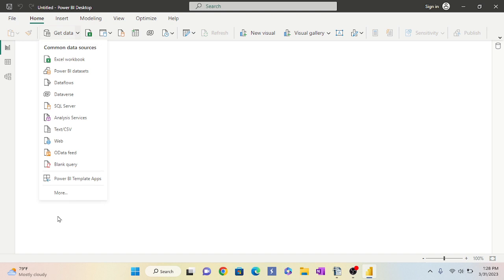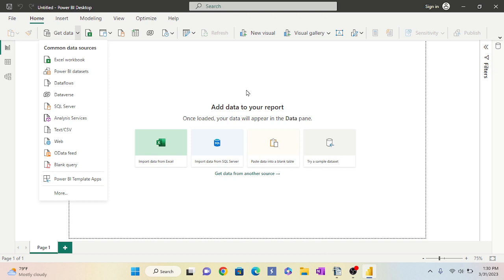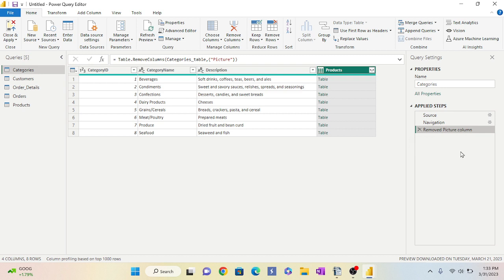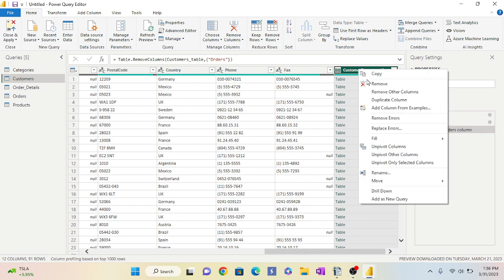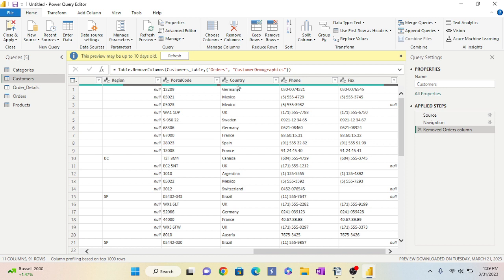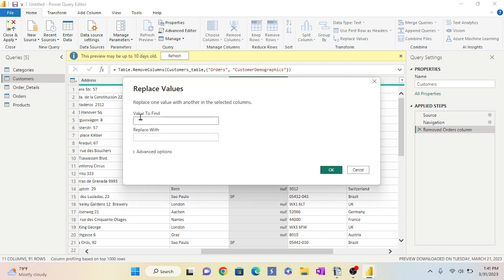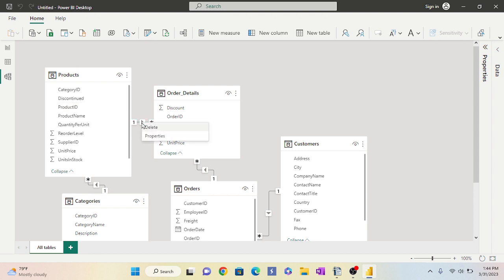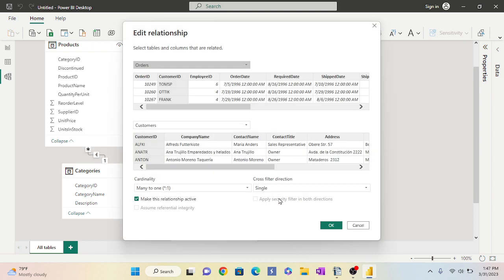How to connect O data feed public data to Micro soft Power bi.(full data cleaning part 2A)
Link to Odatafeed Public Data